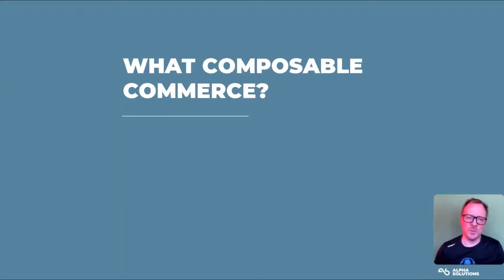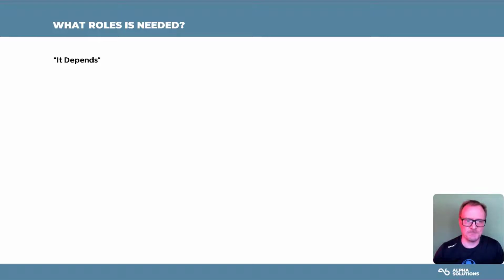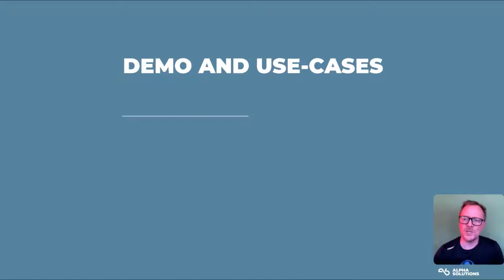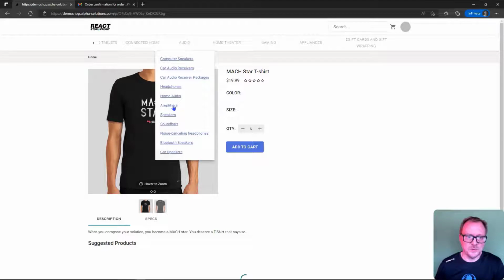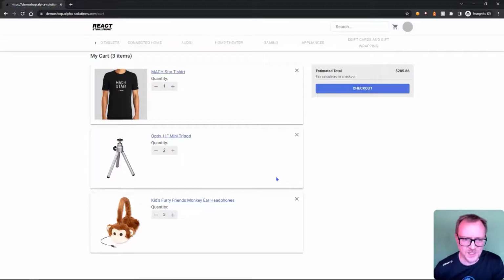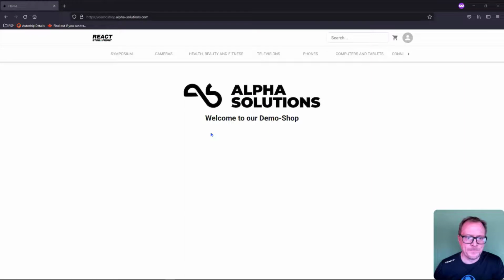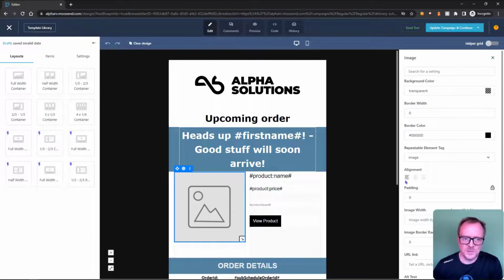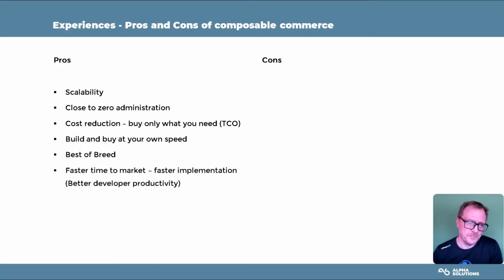Webinar- Composable Commerce with sitecore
Do you want to have a blazingly fast e-commerce storefront, but not sure how to get there? Join this webinar and learn why you need all the different composable products in a complete e-commerce solution.

Get an understanding of what role, each of the composable components play in an enterprise commerce solution. We demonstrate how you can use Sitecore's composable products to create a fast, modern and flexible e-commerce solution.

We will through a demonstration go through understandable use-cases – and show what role and what function each system plays in these.

WHY SHOULD YOU ATTEND THIS WEBINAR?

You’re struggling with your current e-commerce/storefront and need see how easy and fast this was built.
You’re currently using Sitecore (and maybe Sitecore Commerce/XC) and want to see a path forward.
You’re new to composable e-commerce and want to discover your options.

A crisp and clear webinar that showcases the power of composable e-commerce.
Direct and honest statements of pros and cons.
Our experience in building composable systems.
How businesses can establish a roadmap and execute a move towards composable future.

DEMO INCLUDES FEATURES

Fast page loads, and hassle-free checkout and payments.
Abandoned cart emails and transactional emails.
CMS management of non-commerce components.

The following products is used in the demo:
stripe (Payment)
All deployed on vercel and azure